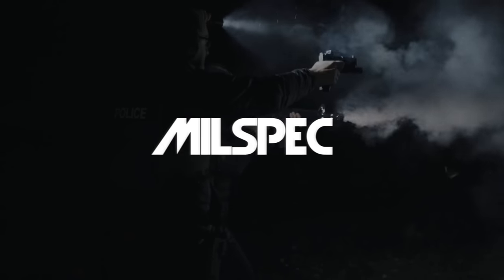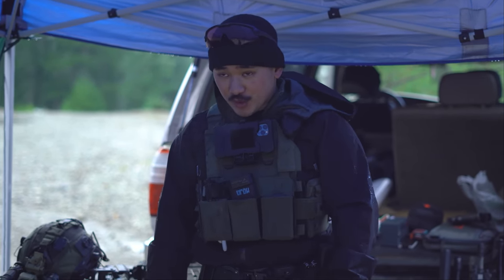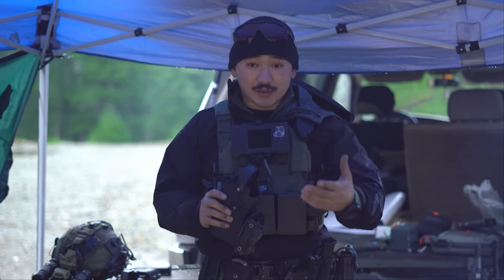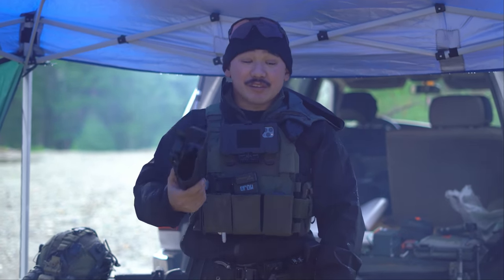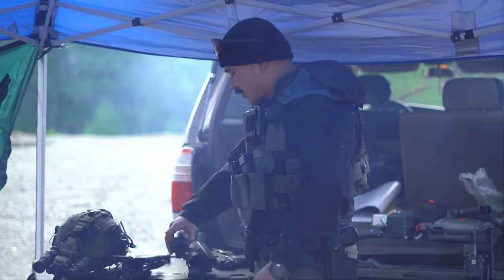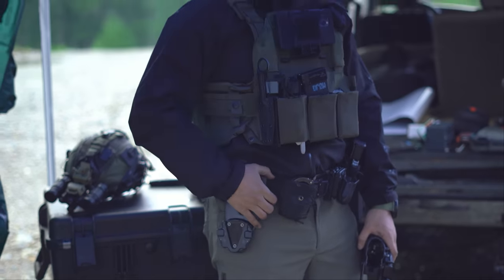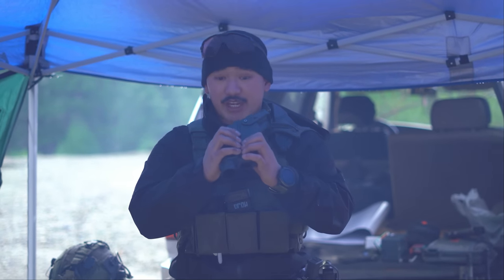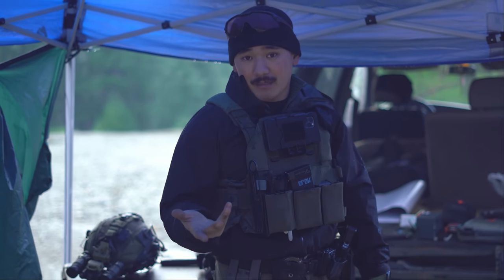Alien Gear Rapid Force Duty Holster!( an alternative to safariland)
LINK TO MY EYEPRO!

LINK TO MY HOLSTER!

Thanks for taking the time to stop by and check out the new video!
Really love this holster and if you have the extra funds and the time to give it a shot I would hight recommend it! Again, this may not be the holster to knock Safariland off its throne but I think it's safe to say it's another option.

JK Solvent traps at Jkarmament.com : "MOJO"

Refactor Tactical Targets:
"mojo"